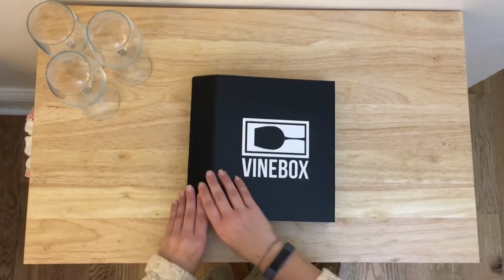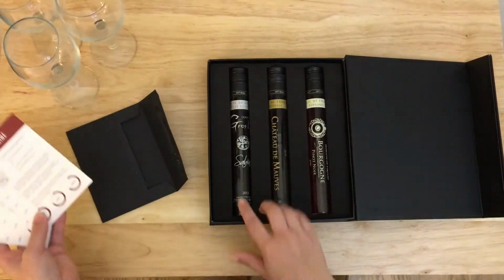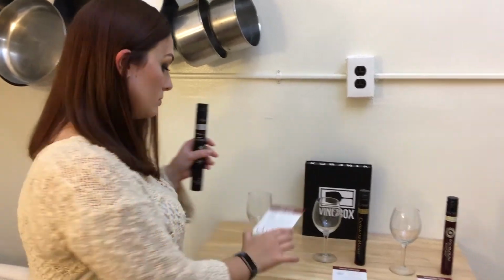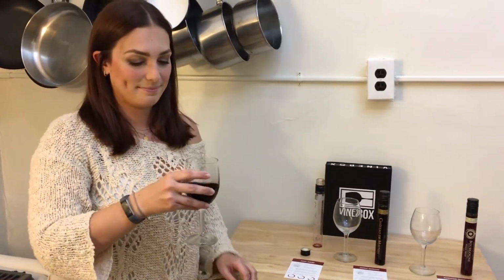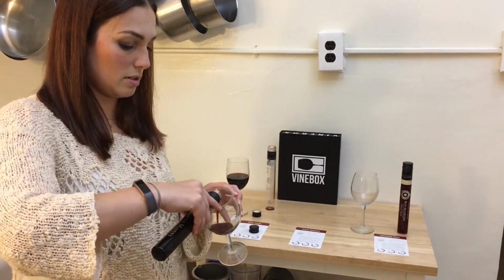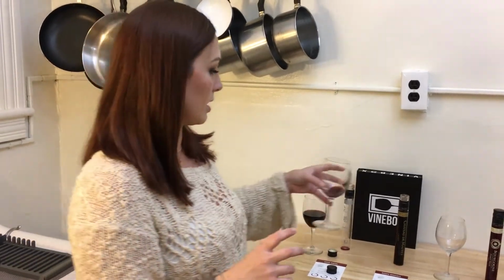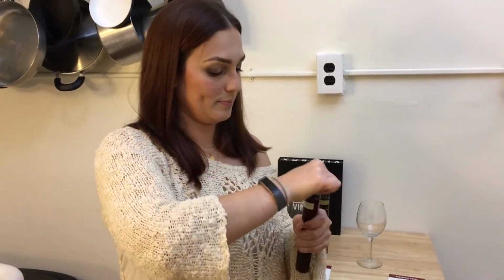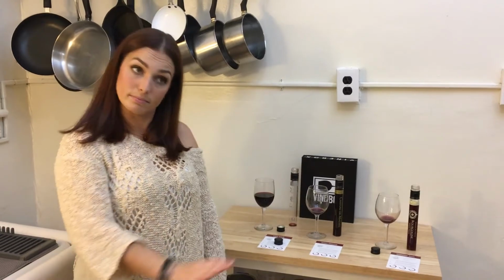Vinebox Review: One Of The Best Wine Subscription Services?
Are you looking to explore the world of fine wines but you’re not sure how to start? Or maybe you’re looking for the best gift for your wine loving friend. Vinebox might be the perfect answer.

This monthly wine subscription service is one of the best ways to discover and learn about wine.

Here’s how it works… First, you sign up and take a little quiz to help match your taste to the perfect wines. Don’t worry, if you dislike whites or reds, you can let them know and they’ll keep them out of your box. Then you kick up your feet and wait for your first wine box to arrive. You’ll open your box to discover three unique samples of wine based on the quiz you took. In addition, each wine is accompanied by a pamphlet that goes into deep detail on the wine, where it’s from, and what foods it pairs best with.

We had a lot of fun tasting and learning about the different wines in our box. I could see this being the perfect gift for a wine lover or even someone who has expressed interest in wine before.